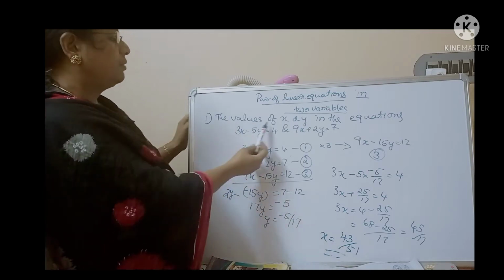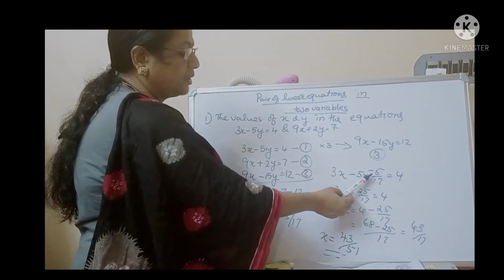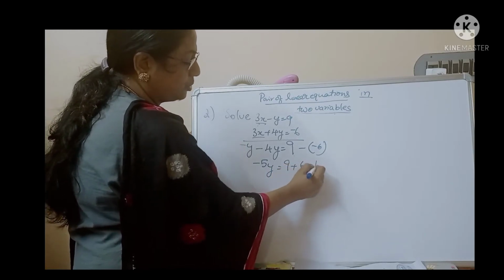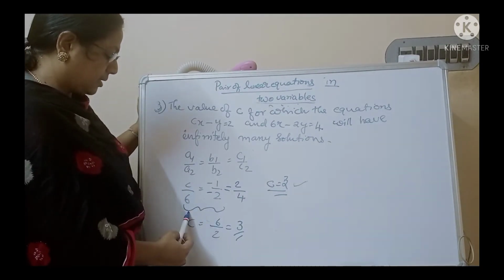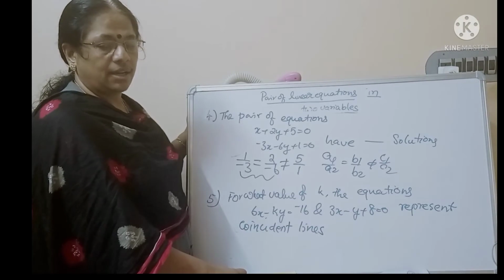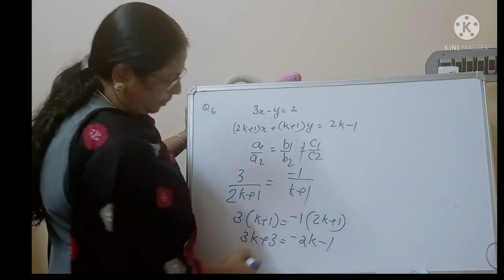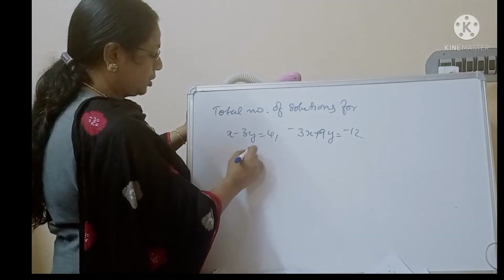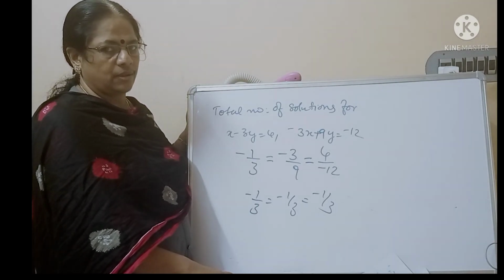Class 10 CBSE MATHS exam special